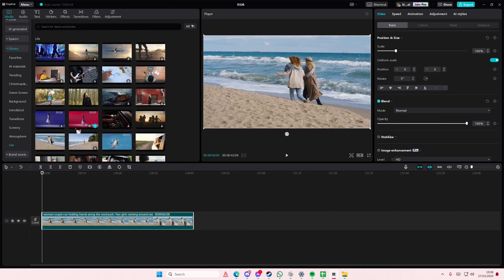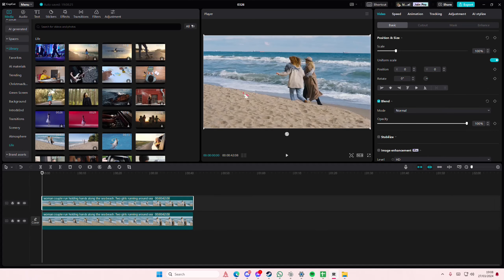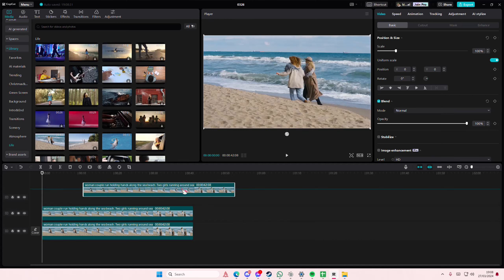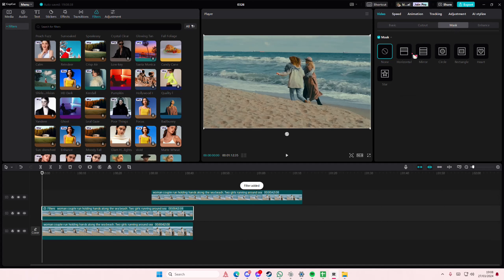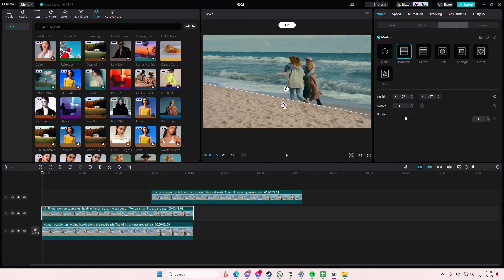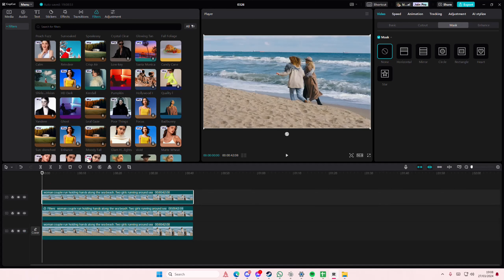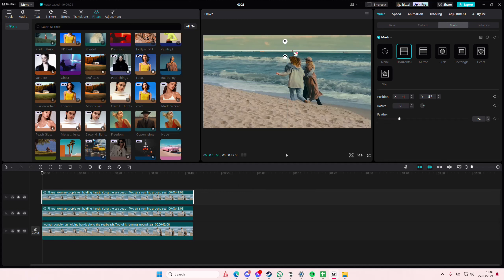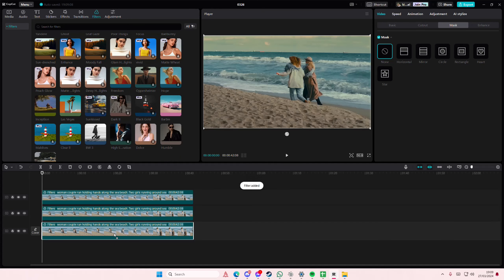Three Layer Color Grading Tutorial! How You Can Combine Filters For Color Grading On CapCut PC?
Learn how you can combing filters on CapCut PC by watching this video.